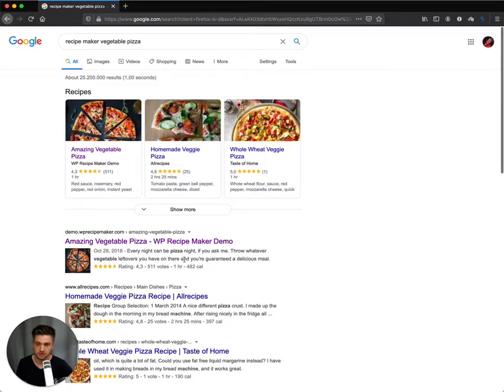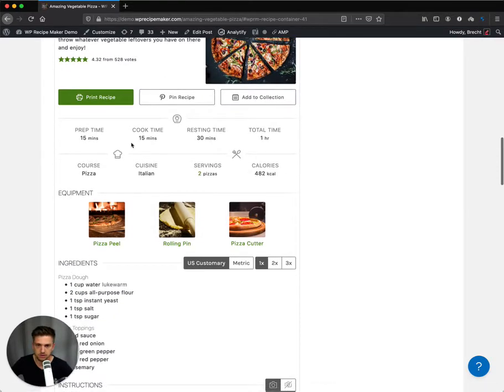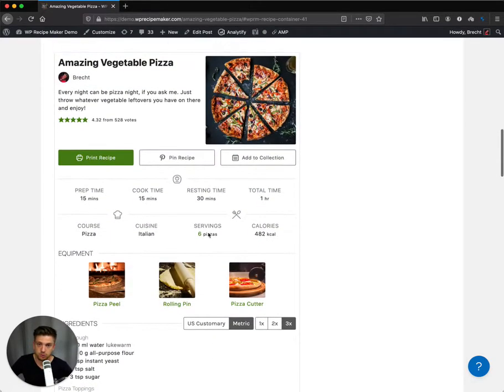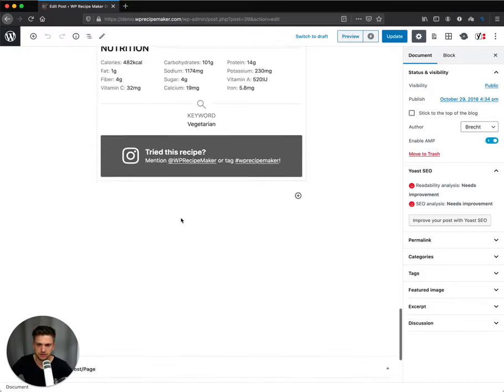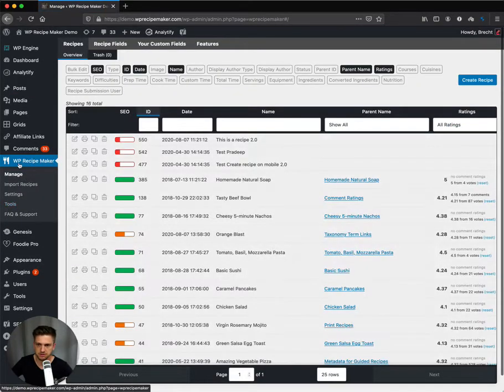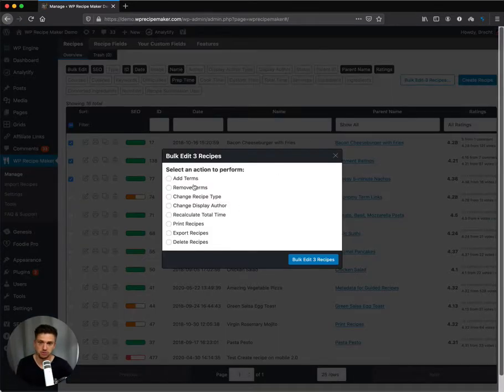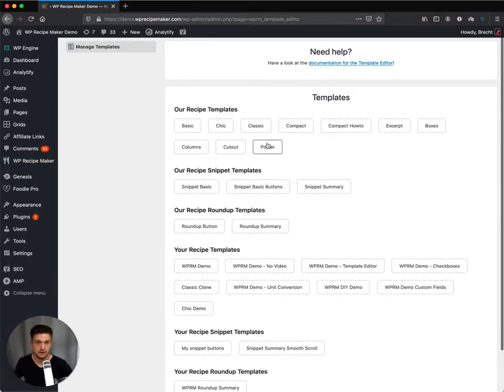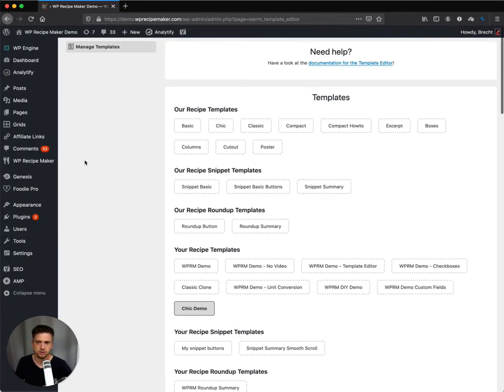An overview of WP Recipe Maker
An overview of our WP Recipe Maker plugin.